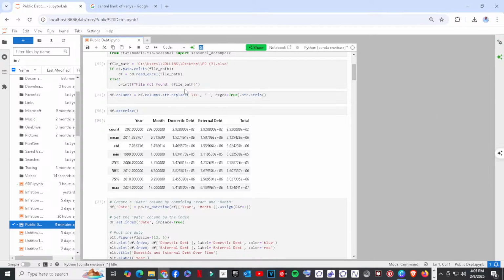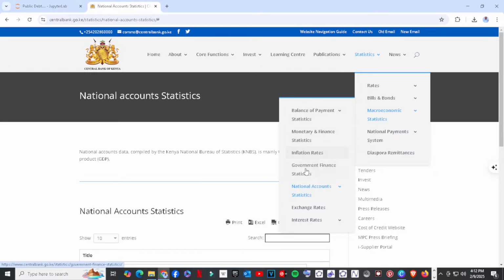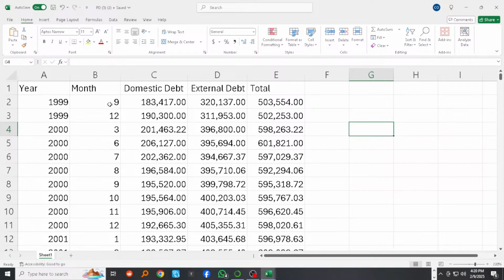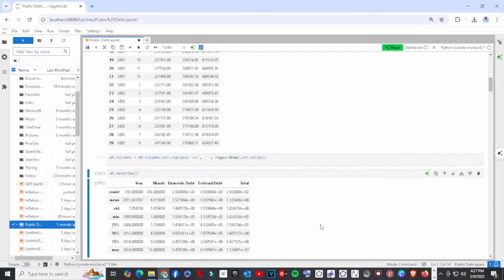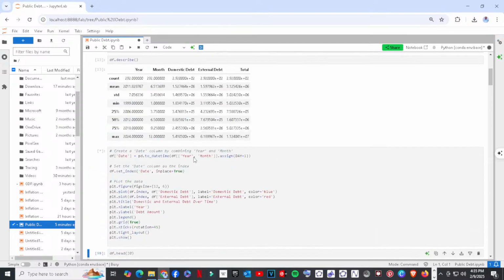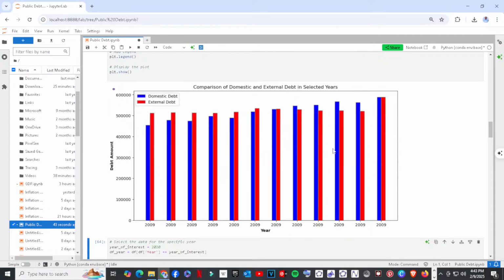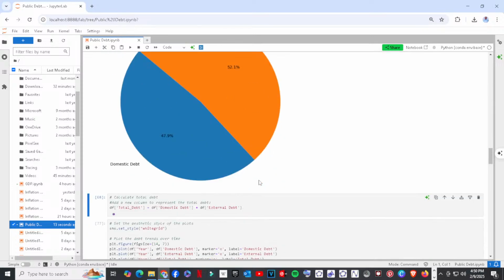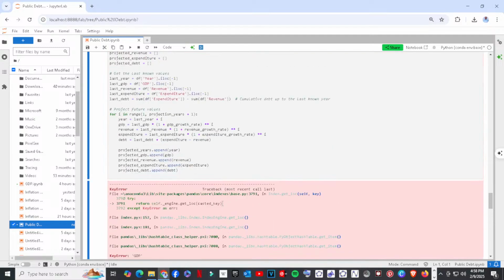The Numbers Don't Lie: Kenya's Public Debt Reality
Data Analysis for informed Decision-Making.